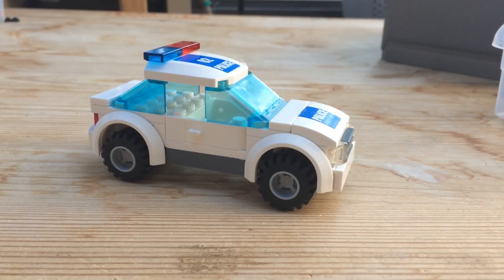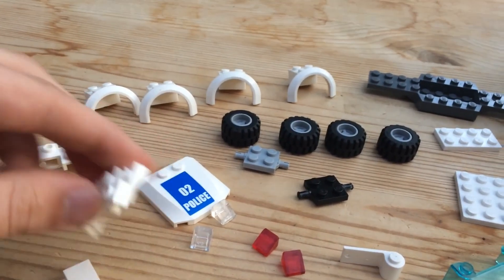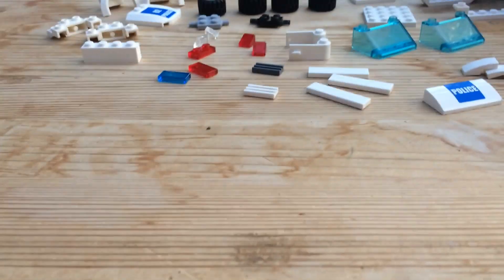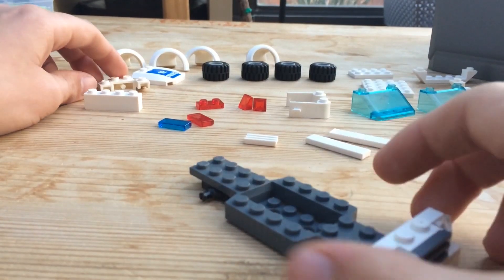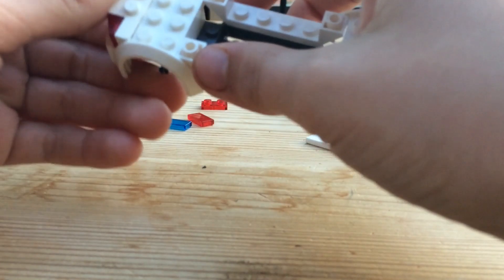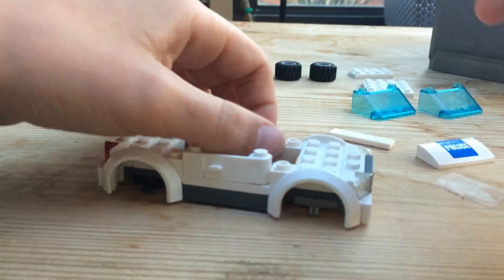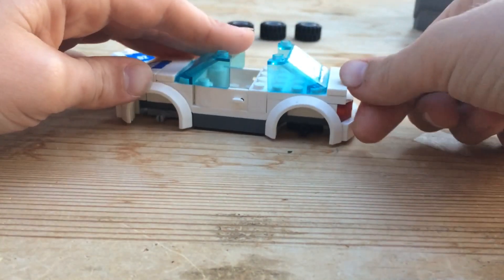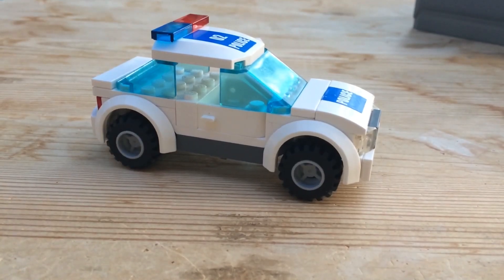How to build a custom Lego police car